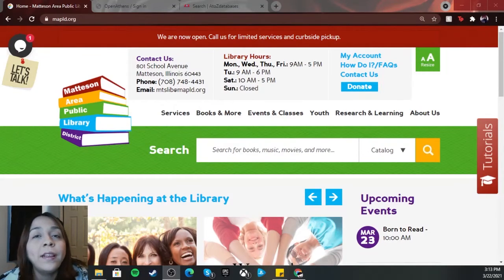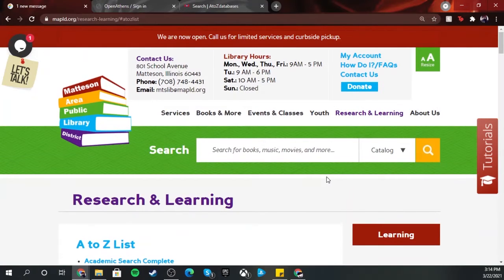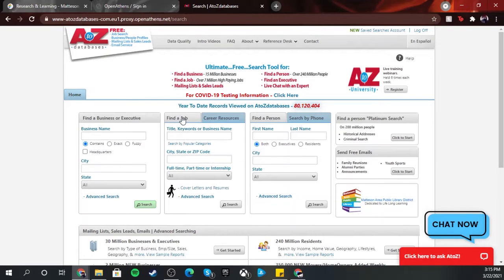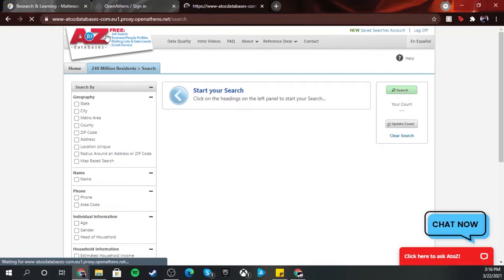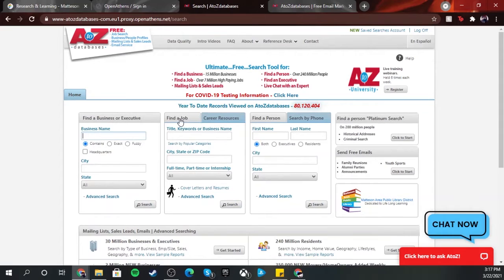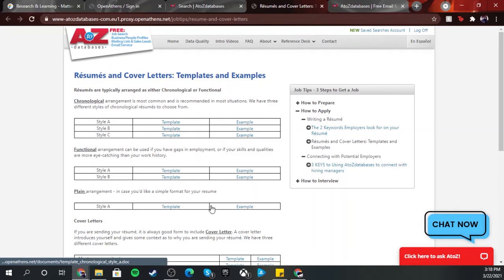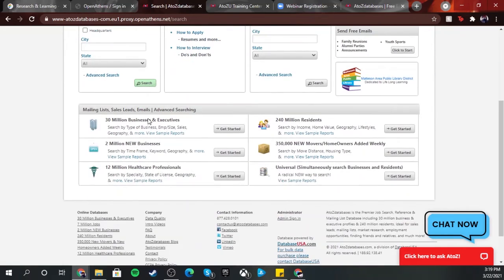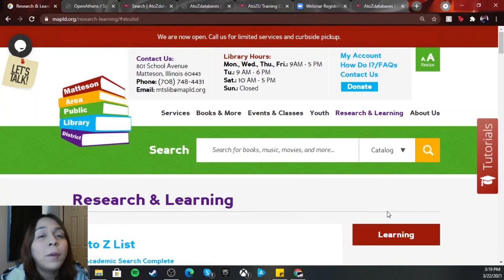Tech Tuesday-A to Z Database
A to Z Database is a great tool to use if you  want to look up a person or company in your area. It also has great templates and help for those seeking employment and need help with resumes, cover letters and interviewing.